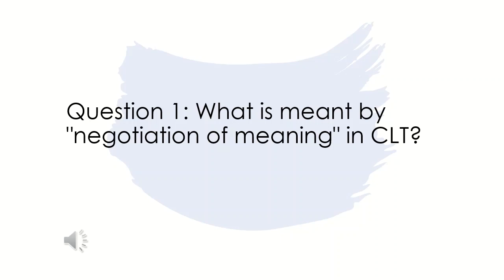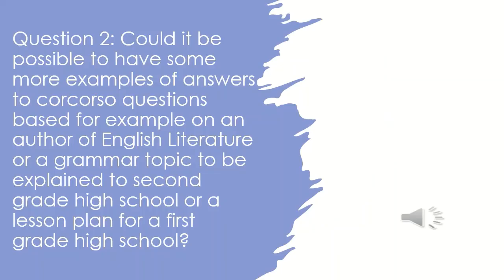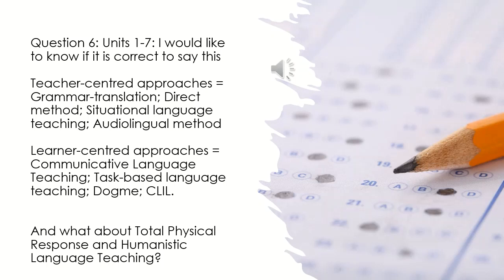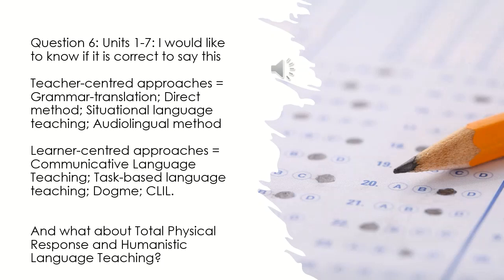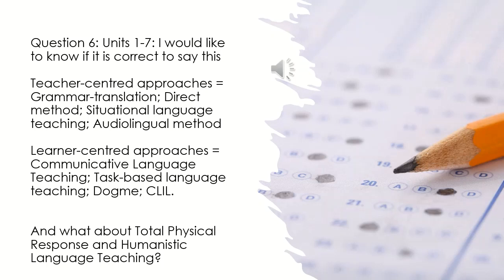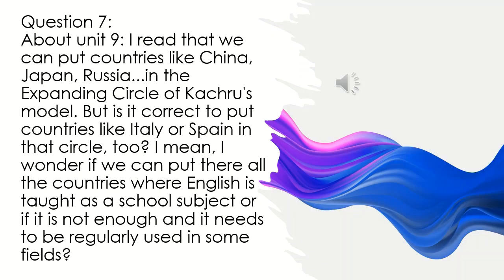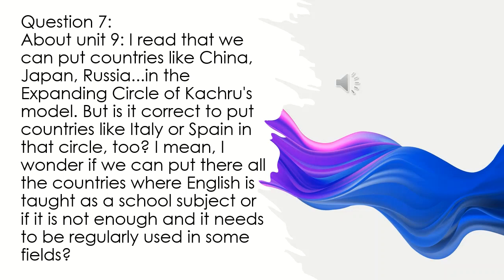Language Teaching Methodology Q&A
In this video, we answer your questions on the contents of our course. We received questions on aspects including negotiation of meaning, syllabus and curriculum, pronunciation and literature teaching.

- To see our Language Teaching Methodology course, which prepares you for the concorso docenti,
- To see our upcoming courses and initiatives and sign up to receive our updates, go